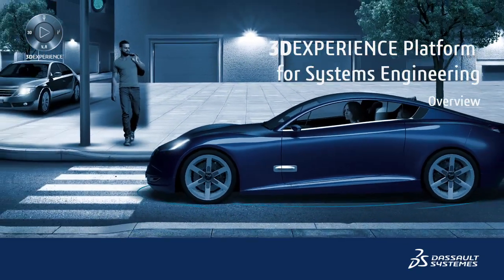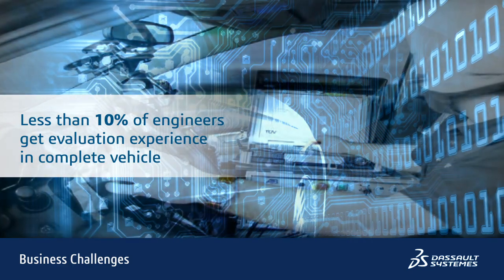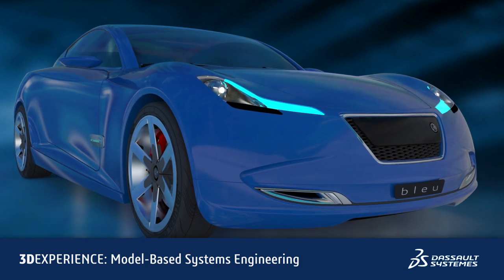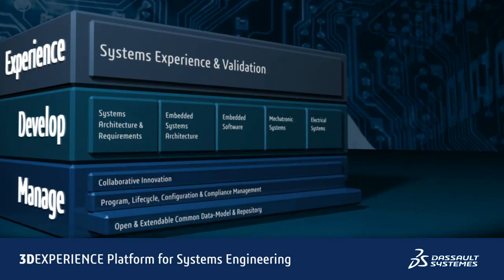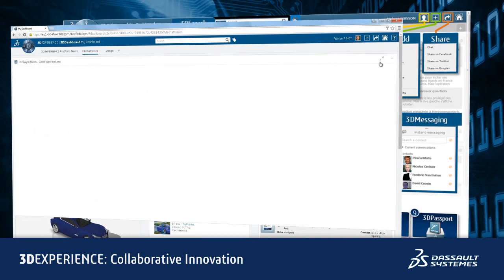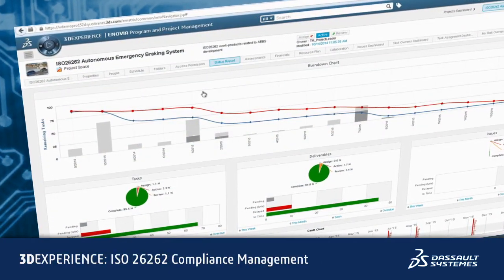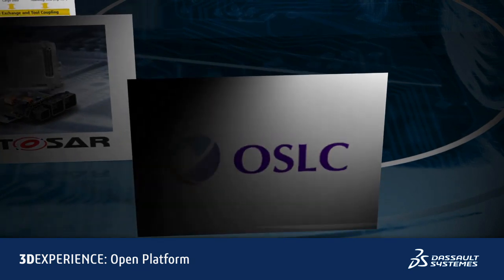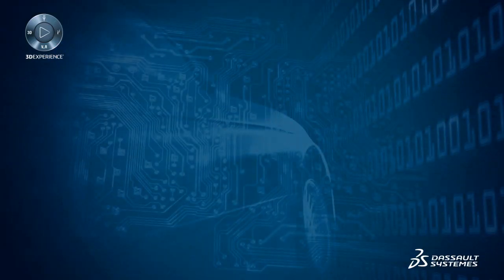3DEXPERIENCE Platform for Systems Engineering - Dassault Systèmes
3DEXPERIENCE Platform for Systems Engineering - Dassault Systèmes. Define, model, simulate and validate complex automotive systems using the 3DEXPERIENCE Platform, an open & powerful model-based systems engineering development platform, integrating all engineering disciplines to accelerate the development.